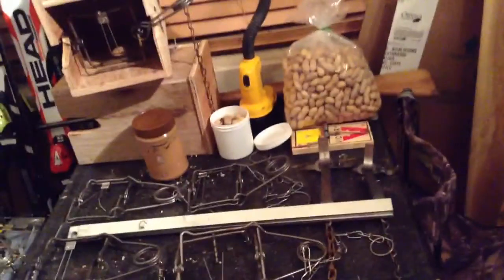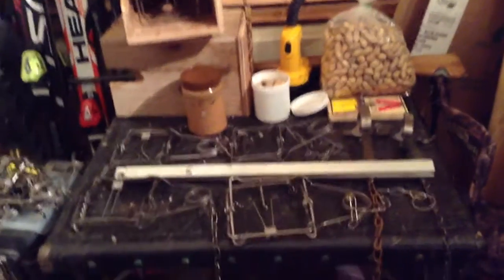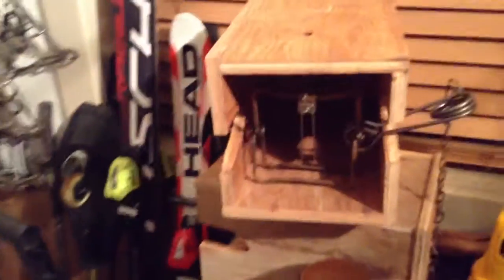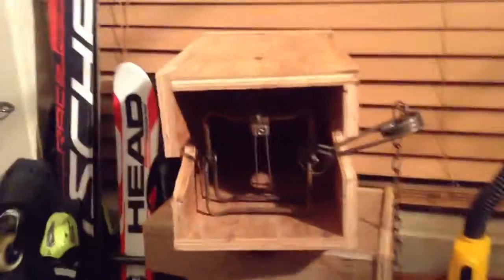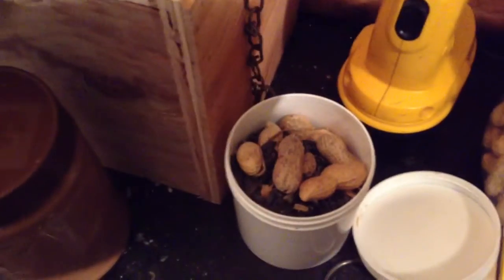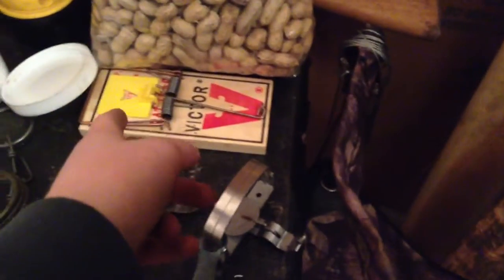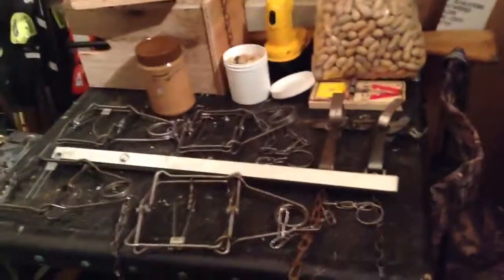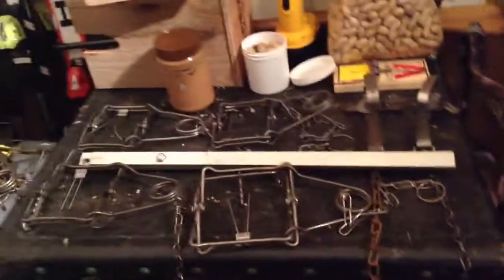Squirrel trapping equipment